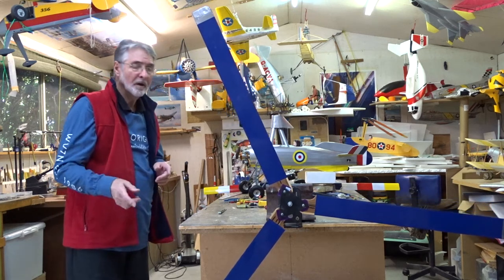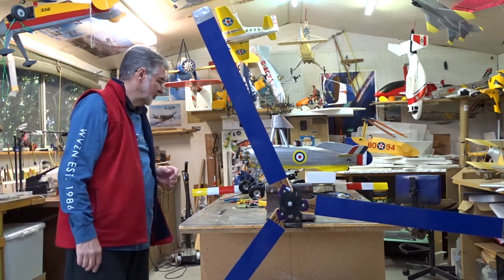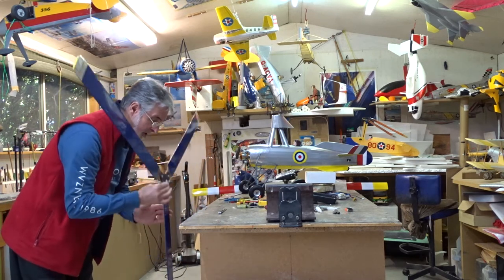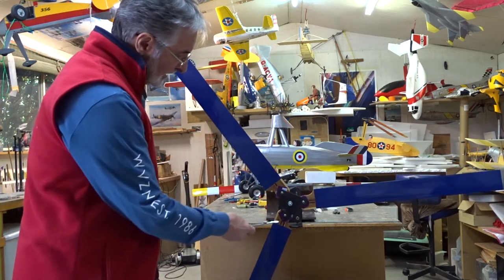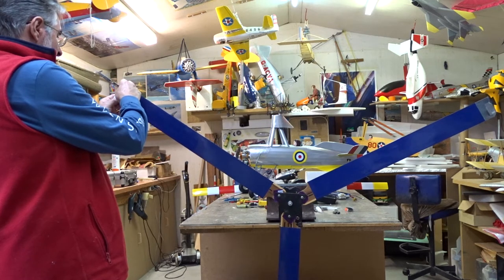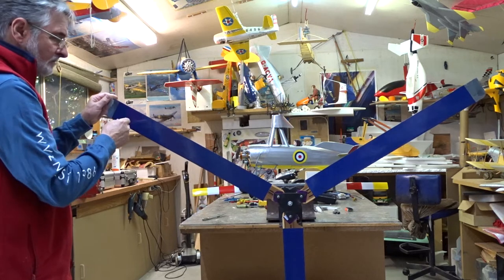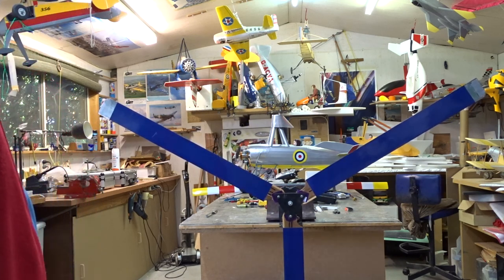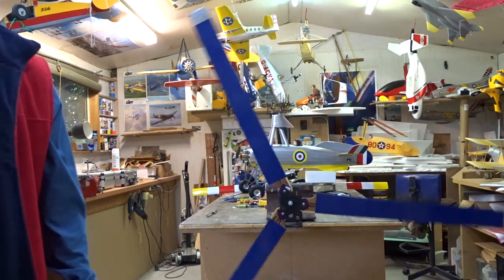Balancing C-30 Autogyro blades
Balancing model autogyro blades